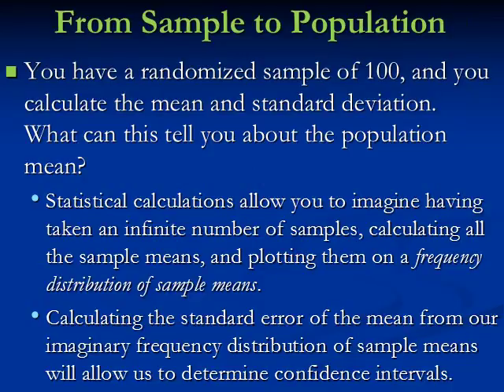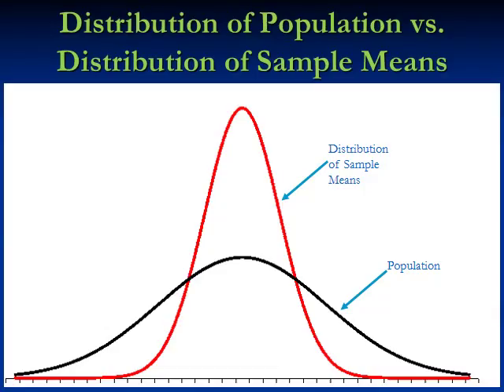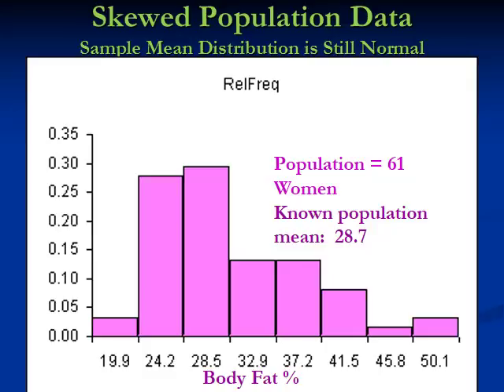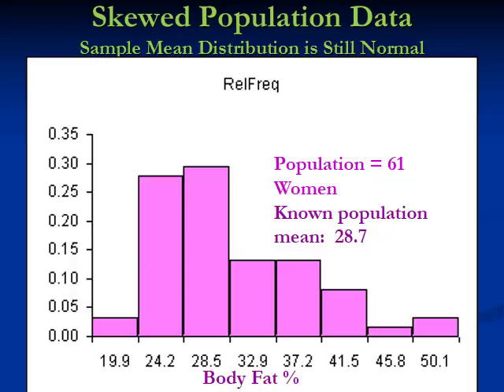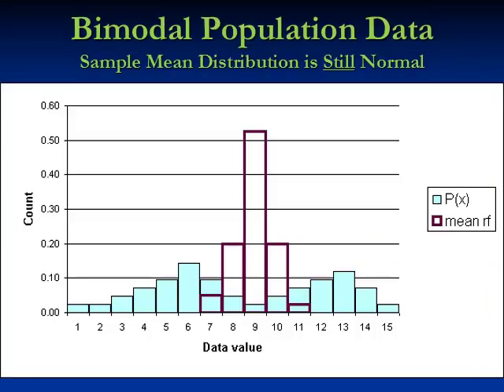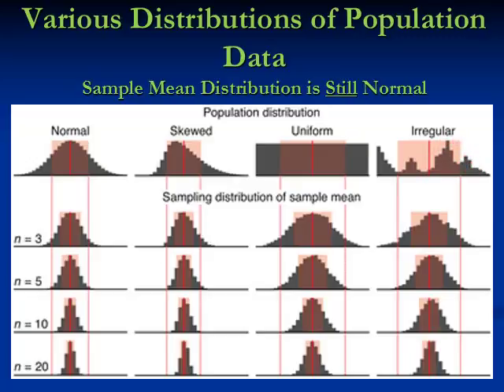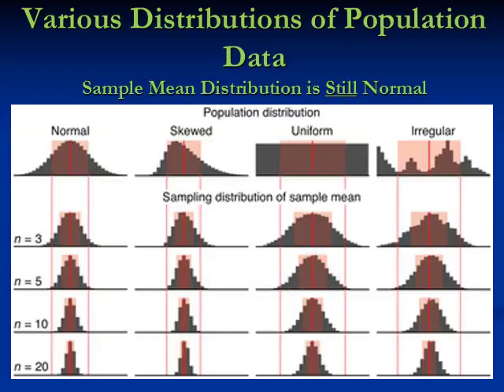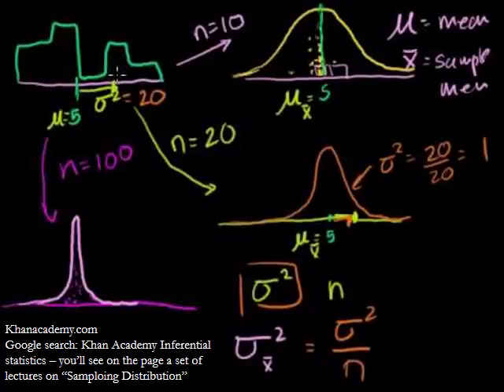Science and Law Video Lecture 11